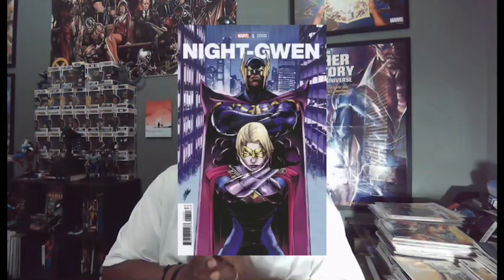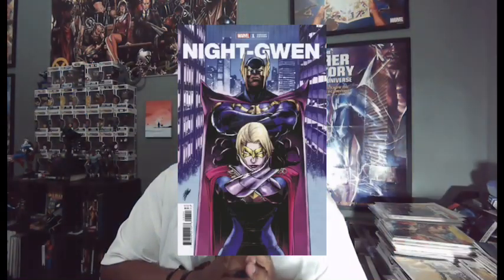PaulsPicks of Top Comics for June 8th-9th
What books to get For June 8th-9th